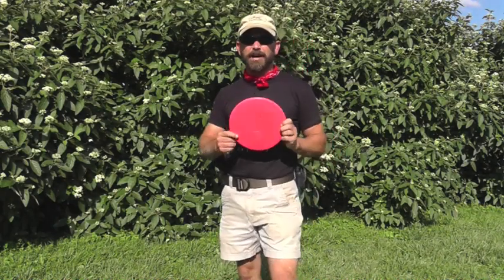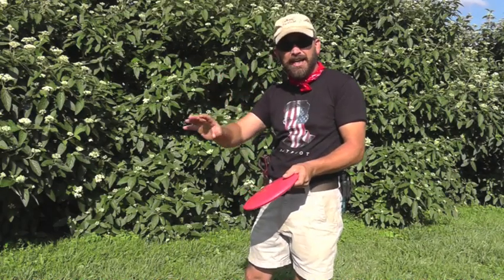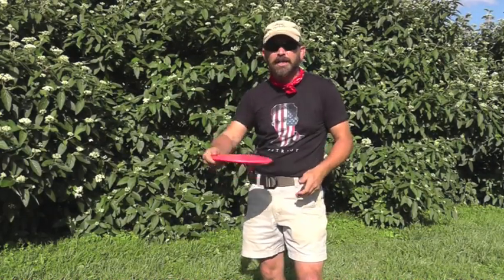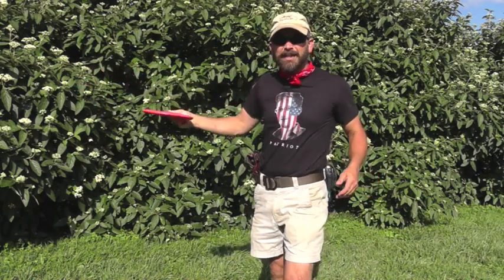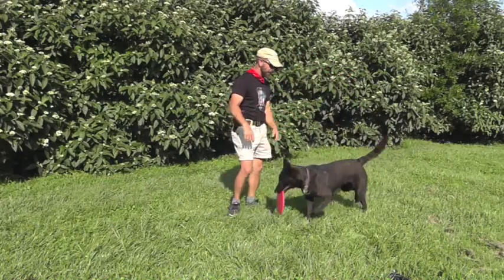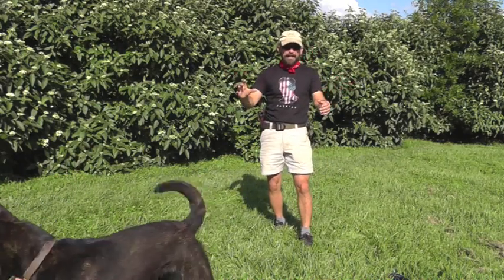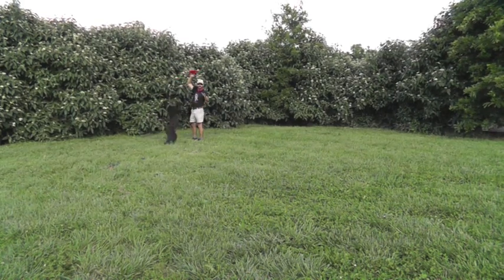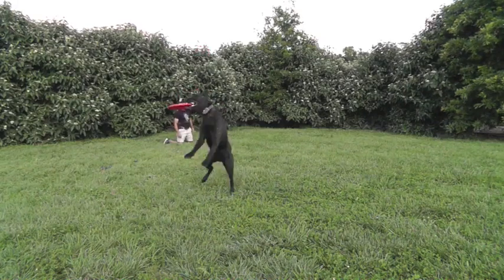Malinois Puppy Training - Lesson Seventeen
A few tips on how to use the frisbee for fun and exercise!